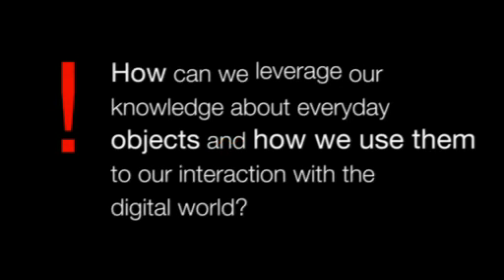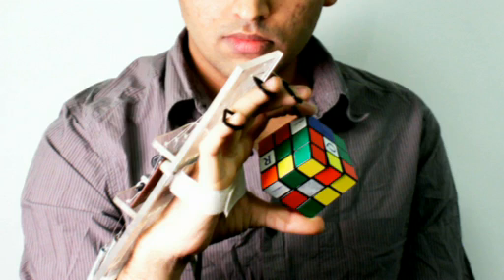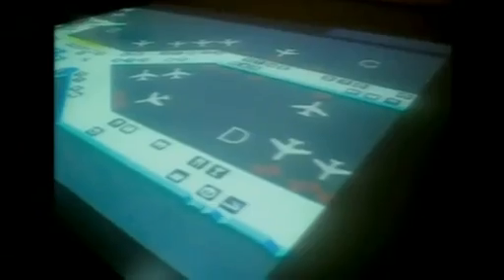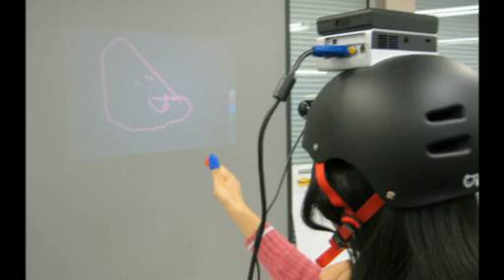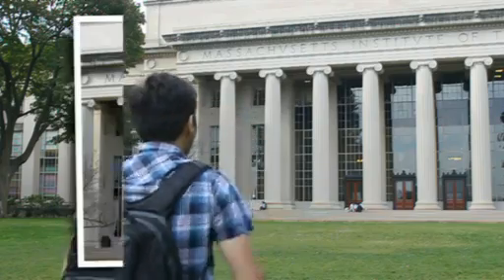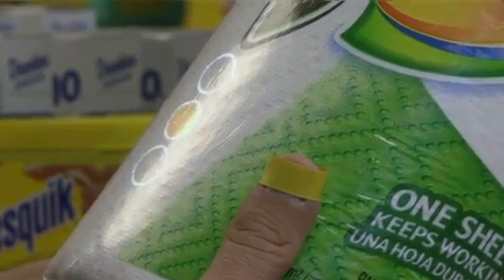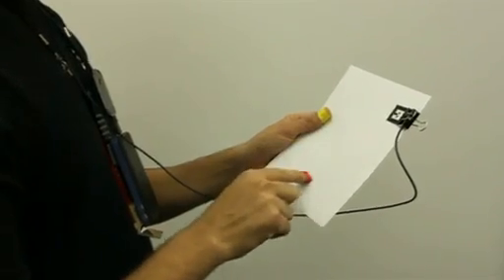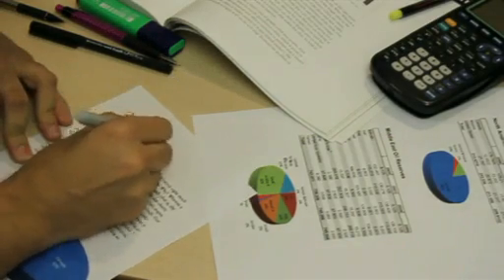Pranav Mistry Sixth Sense technology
must see great video by sarthakrokr